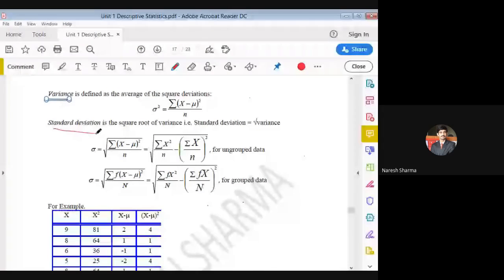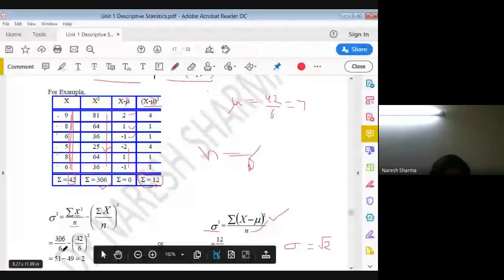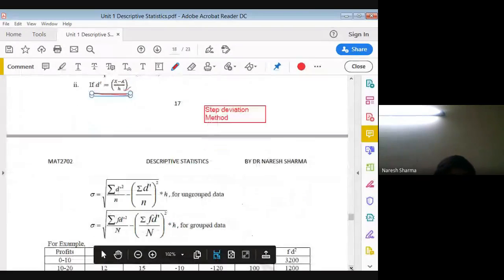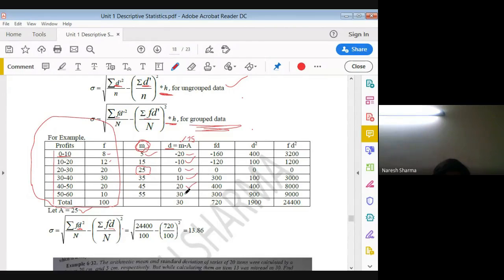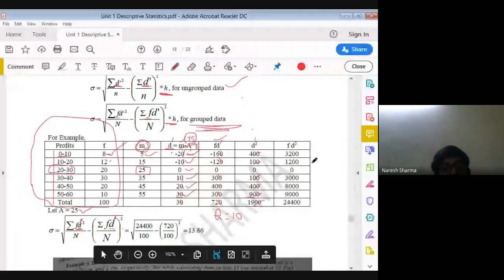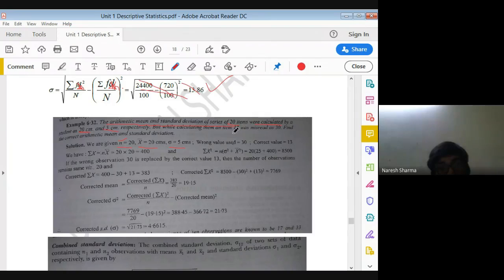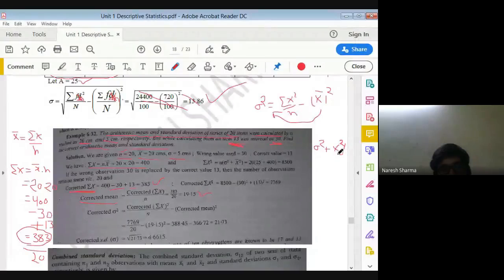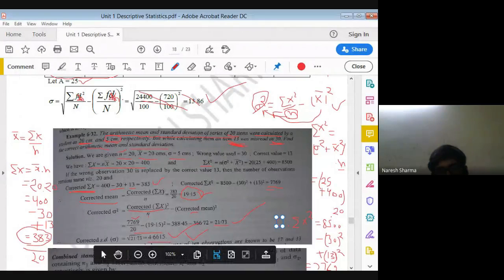Descriptive Statistics L7|| Variance ||Standard Deviation Part 2 || Measure of Dispersion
In this Lecture, we will discuss the Measure of Dispersion. We will discuss Range, Variance and Standard Deviations with examples.